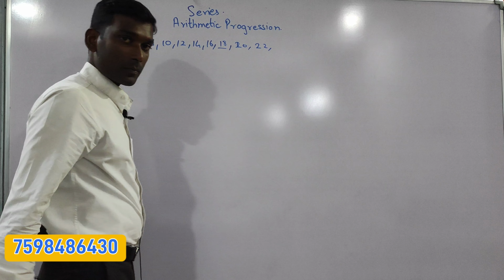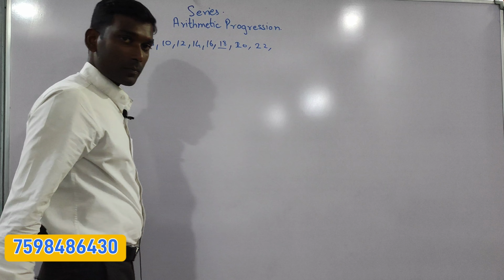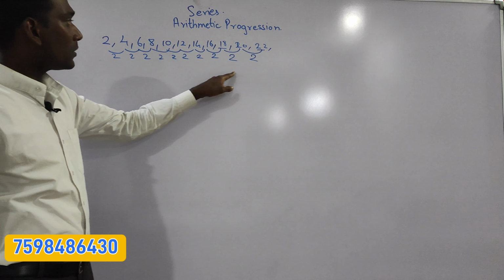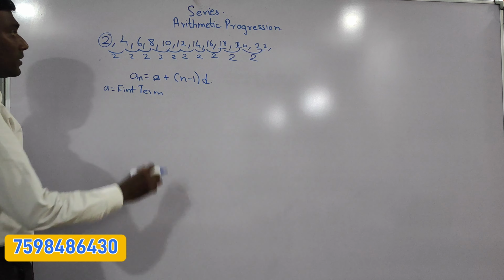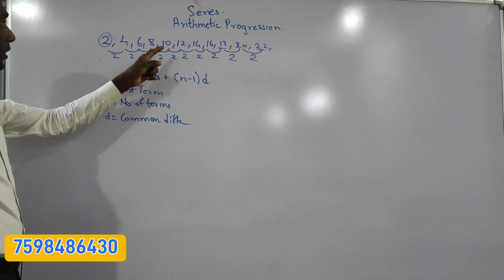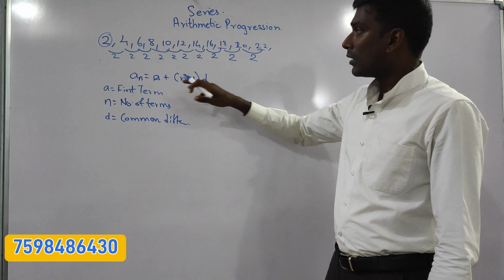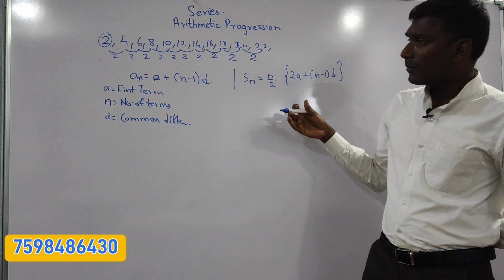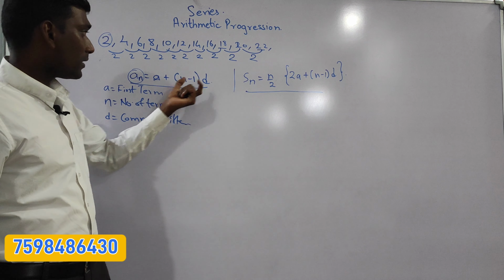Arithmetic Progression for all exams